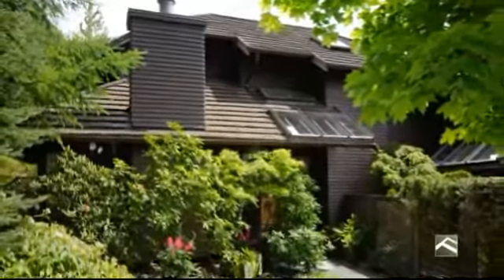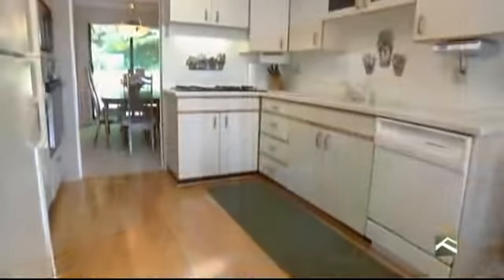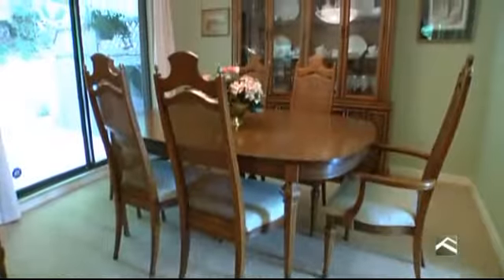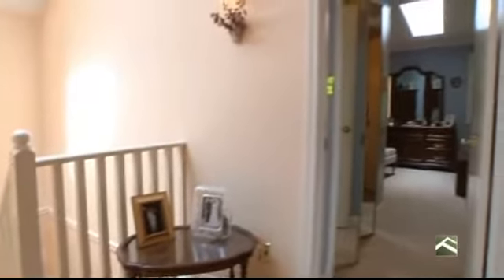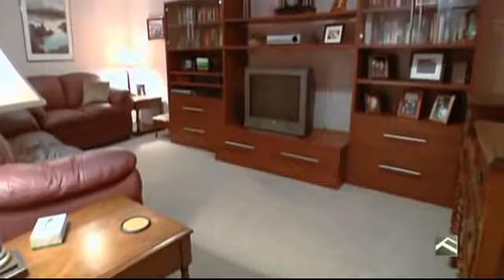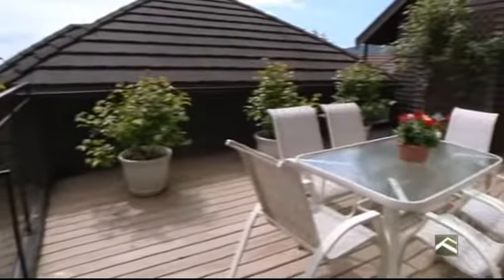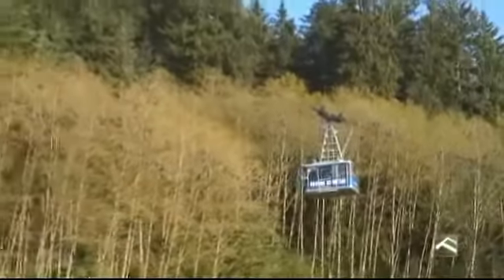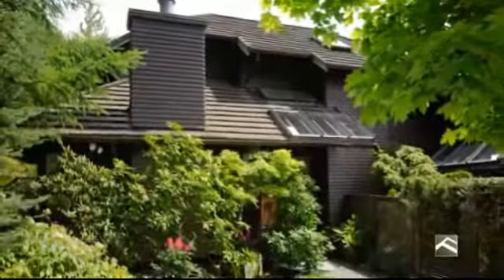5710 Owl Court For Sale by Kasha Riddle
Bright &amp; spacious 2400sq/ft, 3 level, 4 bedroom (3 beds up) 3.5 bathroom  townhome with SOUTHERN CITY VIEWS in rarely available Spyglass Hill complex in Grouse Woods. (Handsworth school catchment.) Main level kitchen with newer corian countertops &amp; new oak hardwood that extends into the family room. Huge  modern &amp; private entertaining deck with southern views. Living &amp; dinning room with gas fire place &amp; second patio added off of. Upstairs has 3 large bedrooms (master with skylight &amp; full ensuite.) Downstairs boasts large rec or media room, 4th bedroom, office with comp nook &amp; full bathroom. Double garage, modern lights, newer carpet , paint, crown mouldings, baseboards, security system.

Kasha Riddle
RE/MAX Crest Realty